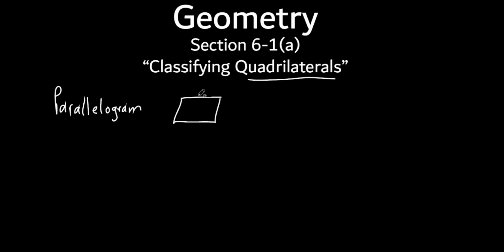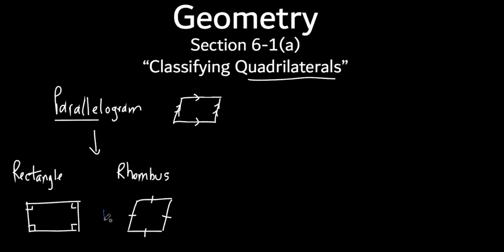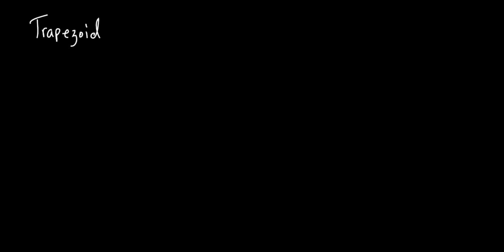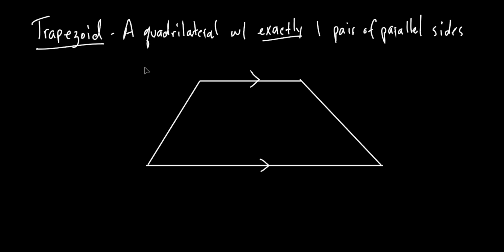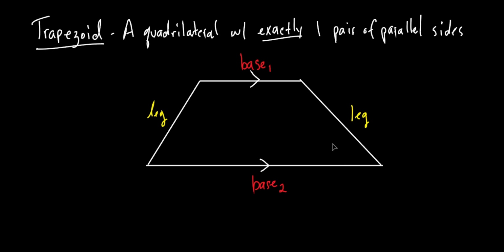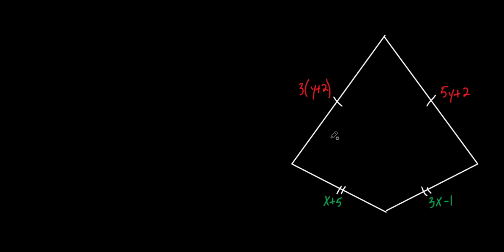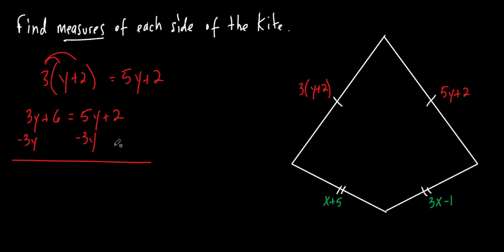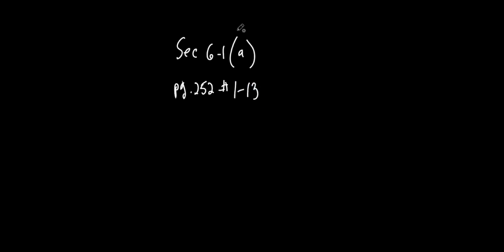CP Geometry (2) Section 6-1(aa) "Classifying Quadrilaterals"